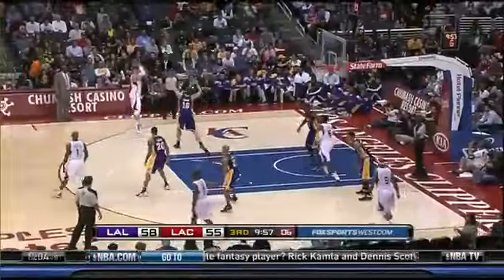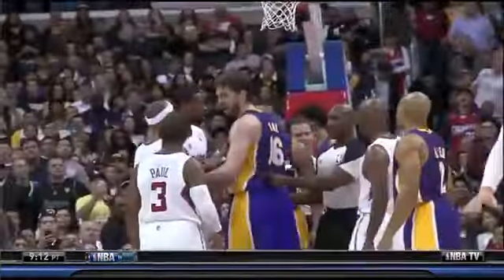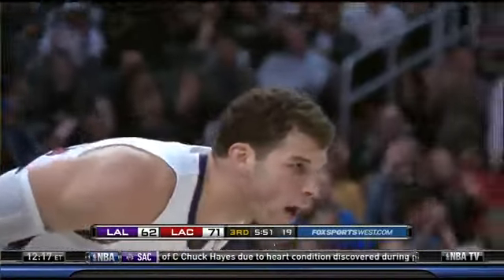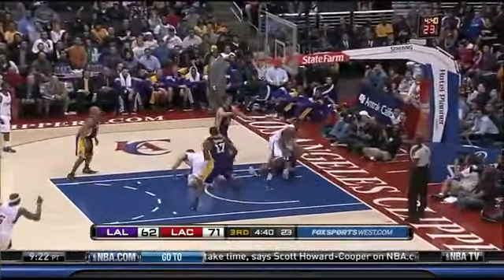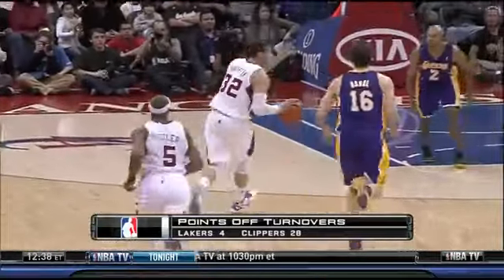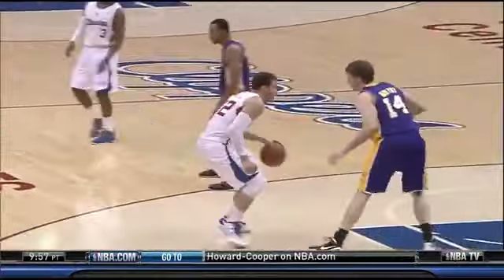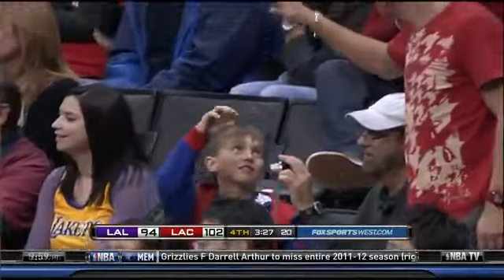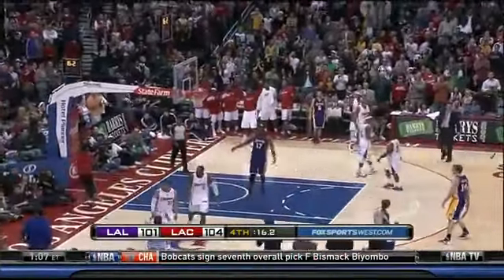Blake Griffin - (30pts-7asts) Highlights vs.Lakers [12.21.2011]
My Channel